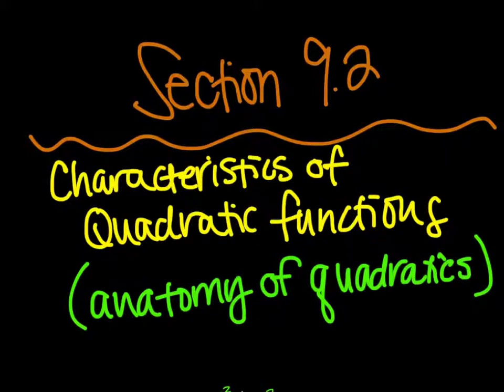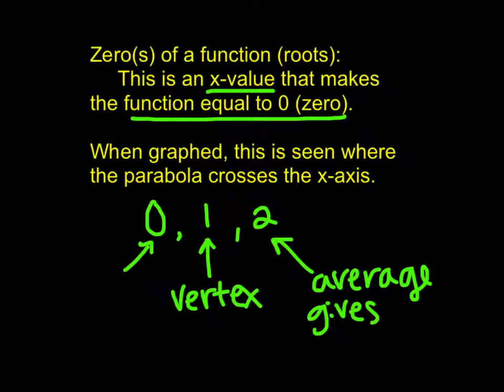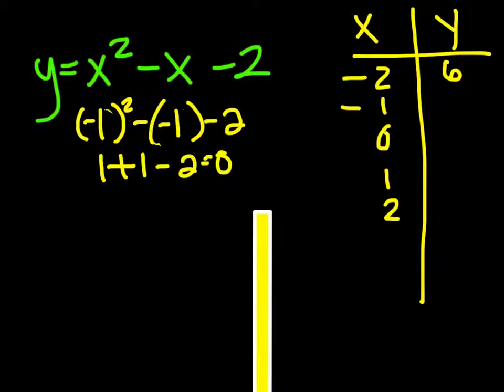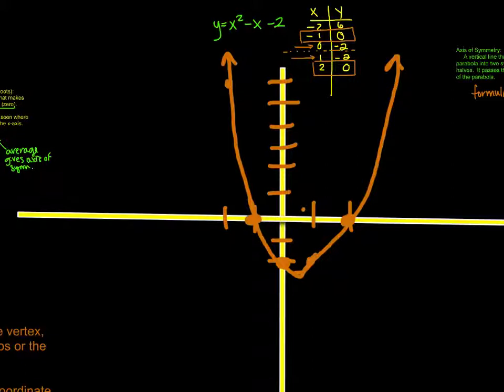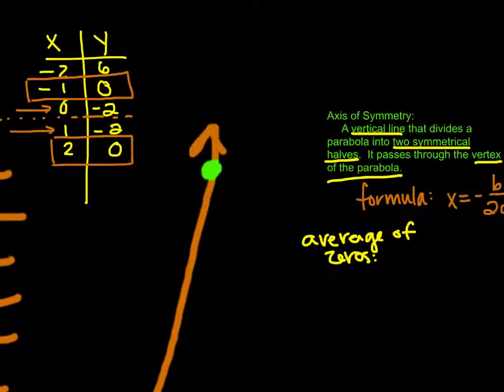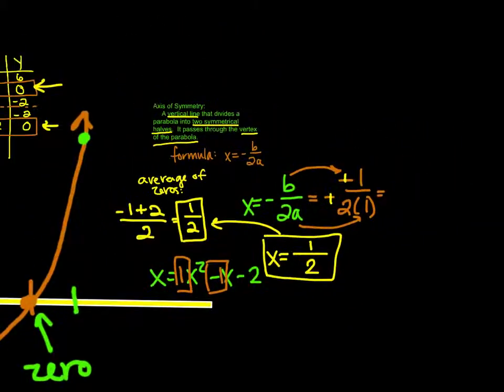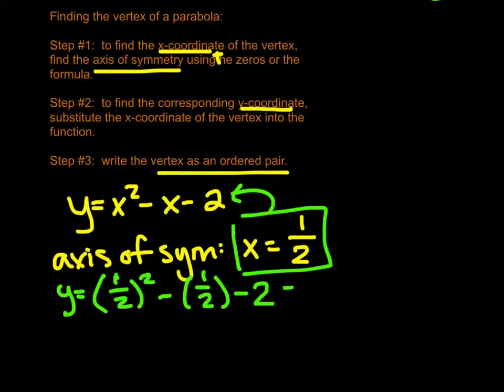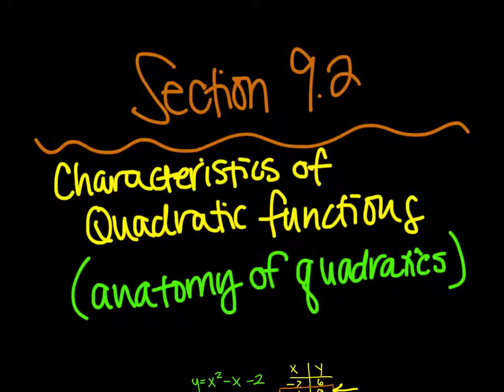Section 9.2 - Characteristics of Quadratic Functions